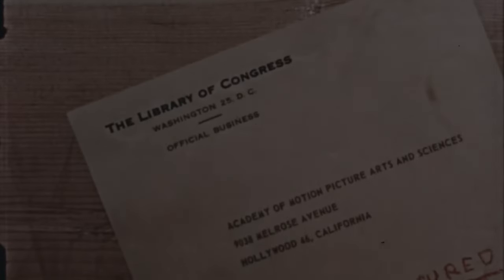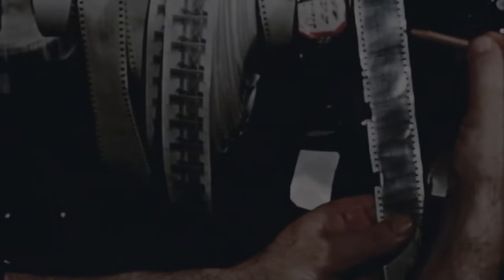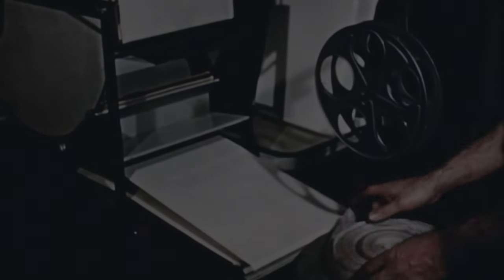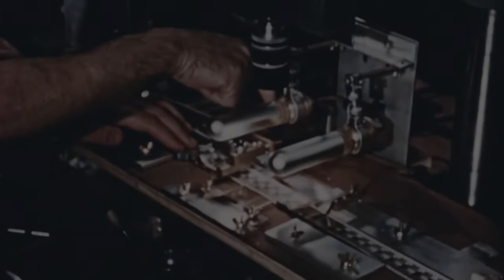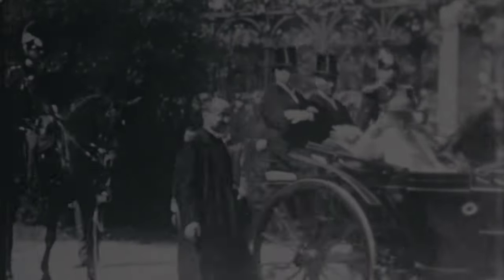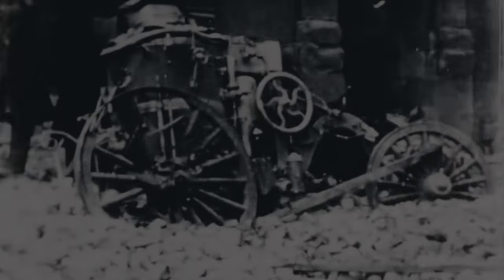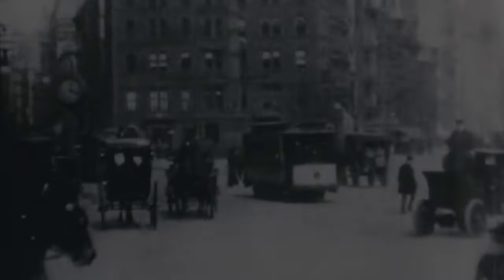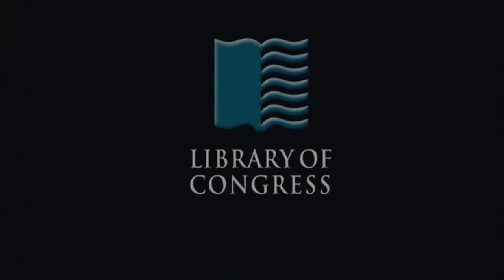1950s Documentary: Reclaiming American History From Paper Rolls by the Renovare Process (4K)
Describes the project to convert over two million feet of original positive photographic paper rolls in the Paper Print Collection of the Library of Congress to 16 mm. safety film. Follows the steps in the conversion process used by the Renovare Film Company, including the frame-by-frame photographing of the paper prints. Includes scenes from some of the pre-1912 films reproduced.